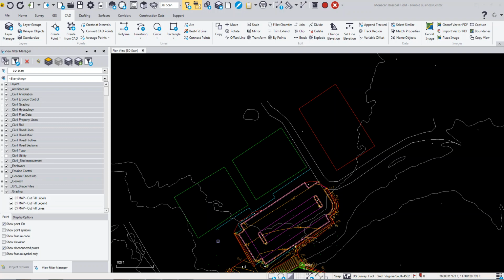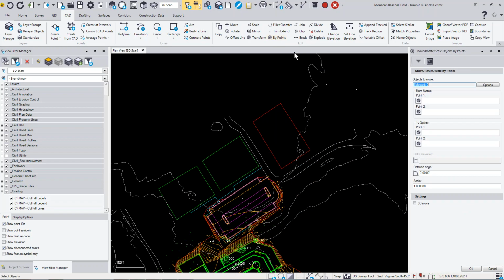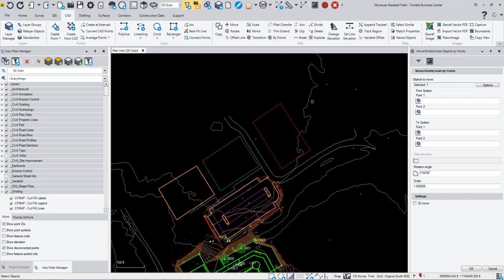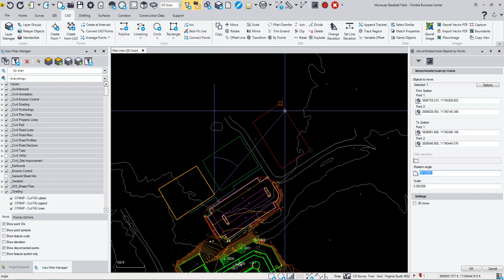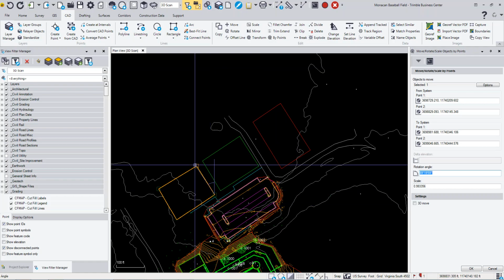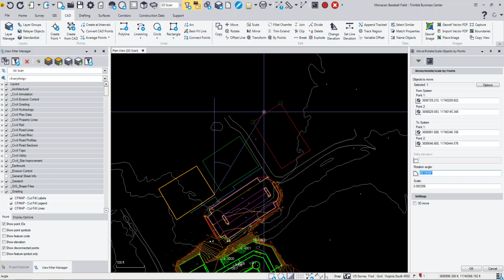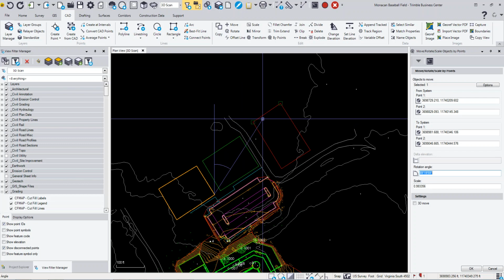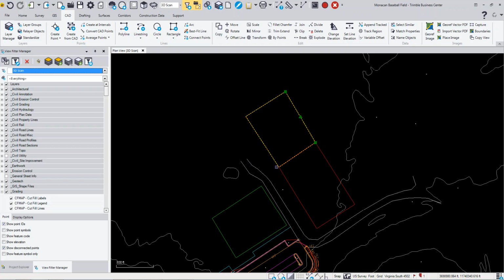TBC - Transform By Points - Surface Modeling Edition Commands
The Transform by Points command in CAD software allows users to move an object to another location using specific reference points. By selecting the objects to move and defining the 'from' and 'to' points, users can align and scale objects accurately. The process involves choosing a starting point (point one) and a destination point, ensuring that the object aligns with the specified points. The command calculates the necessary angle adjustments to make the lines parallel and scales the object accordingly. Additionally, users can perform a 3D move by adjusting the delta elevation, allowing for precise placement in three-dimensional space. Once the transformation is confirmed, the object is moved to the new location, and any associated surfaces or data structures are updated automatically. This feature is particularly useful for maintaining the integrity of designs that rely on specific geometric relationships, ensuring that changes in object placement are reflected in the overall model. The command is versatile, accommodating both simple and complex transformations, and is essential for tasks that require precise alignment and scaling of CAD elements.